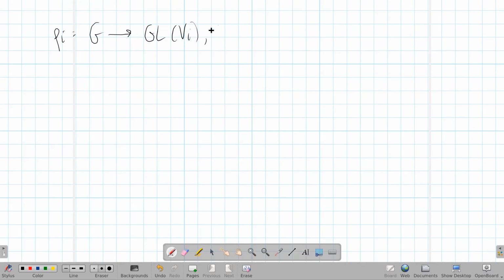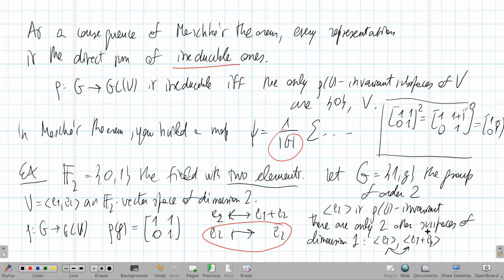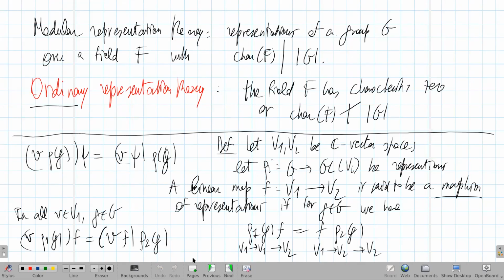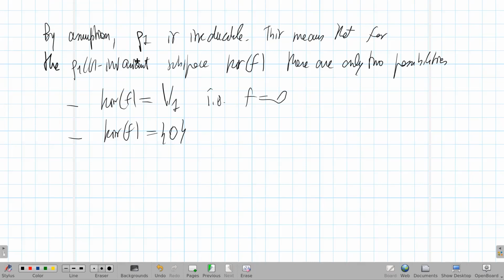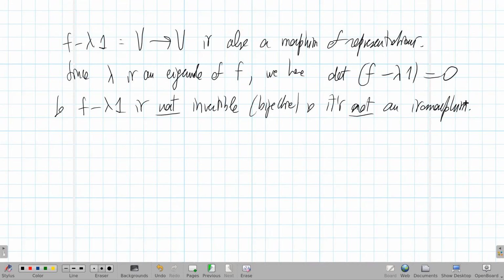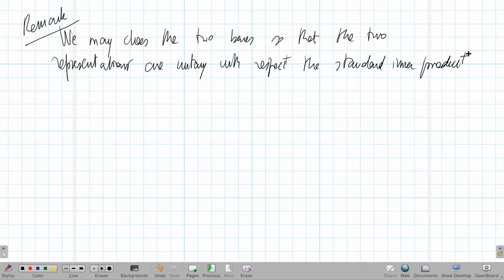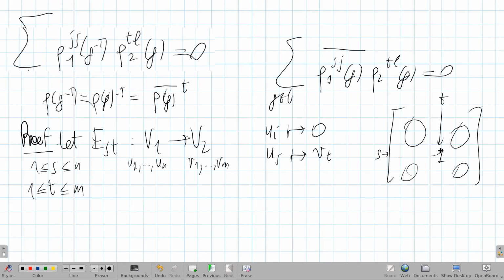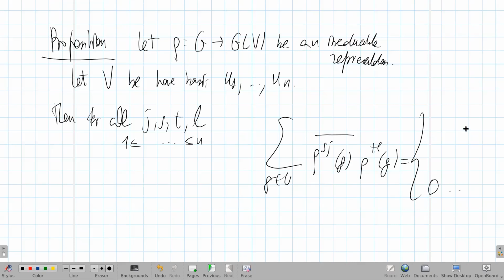2021 03 16